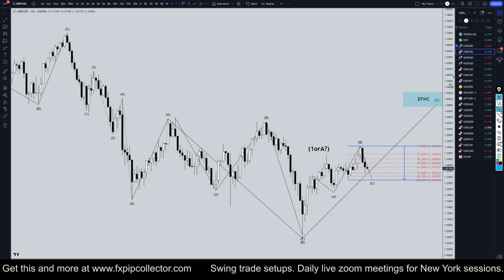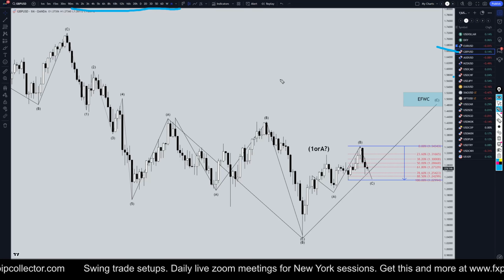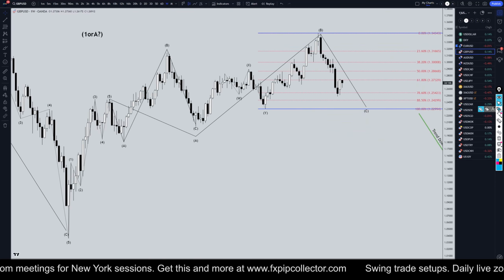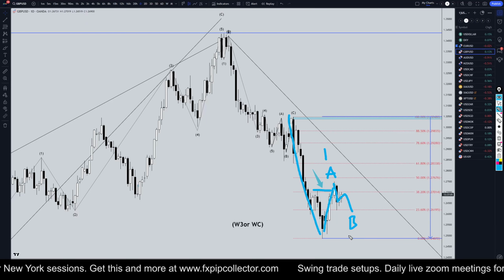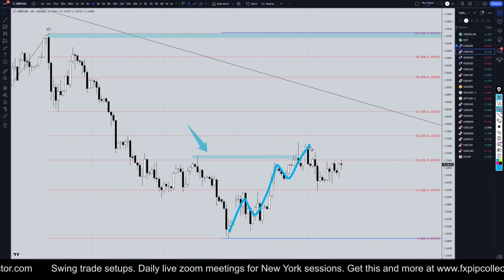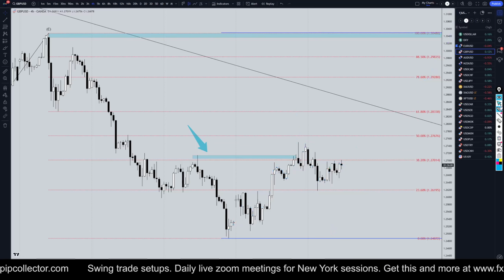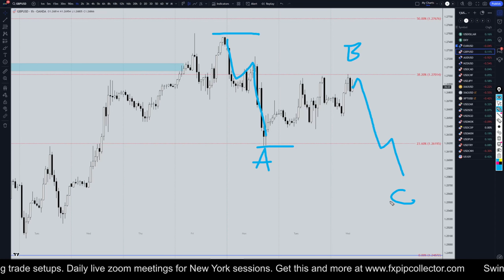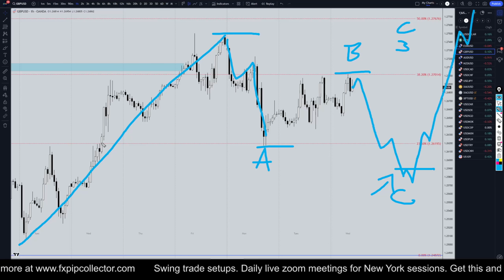Latest GBPUSD Forecast and Technical Analysis for December 4, 2024